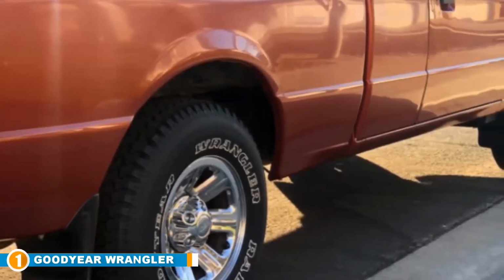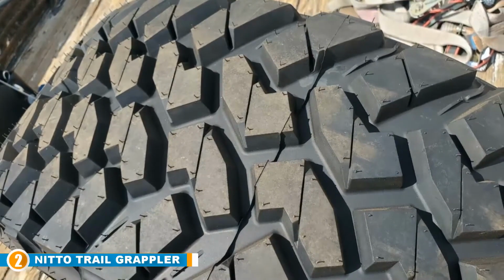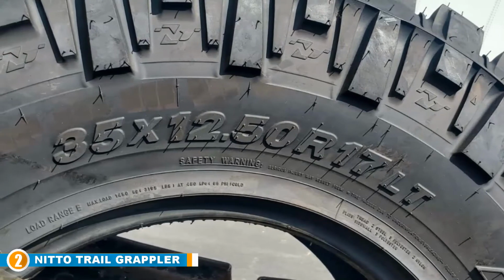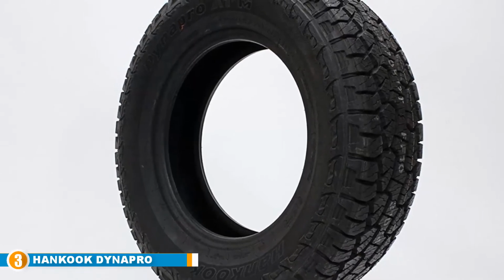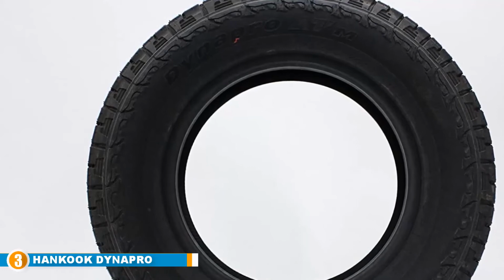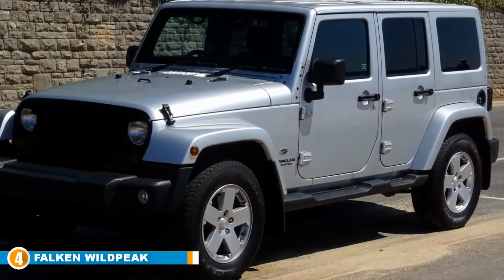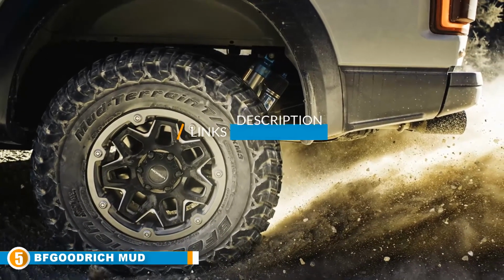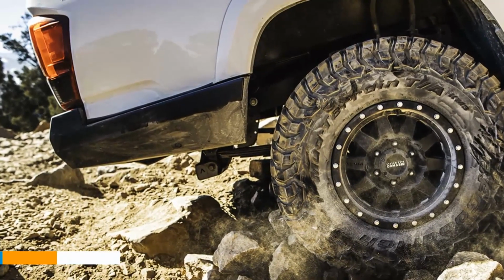Best Mud Tire Reviews 2026 | Best Budget Mud Tires (Buying Guide)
Are you searching for the Best Mud Tires of 2026? These are some of the Best Mud Tires we found so far:

x1 Goodyear Wrangler Mud Tire
2 Nitto Trail Grappler M/T Mud Tire
3 Hankook DynaPro ATM RF10 Mud Tire
4 Falken Wildpeak AT3W Mud Tire
5 BFGoodrich Mud-Terrain T/A KM Mud Tire

In this video, We are here with Best Mud Tires available on the market today. To save you both time and energy, our team experts have taken research work on them. And after spending hours after hours on the market they have come with these just top 5 Best Mud Tires.

They started their research with a bunch of conventional Best Mud Tires sales. But eventually, they have narrowed down them into five by considering their overall performance, design, usability, and features.

They also didn’t forget to check the manufacturer's record to provide you only the Best  Mud Tires in 2024.

So, this is totally the Best  Mud Tires reviews you can rely on. Just come along with us and find the most suitable for your needs.

Portions of footage found in this video are not original content produced by Review Infinite. Portions of stock footage of products were gathered from multiple sources including, manufactures, fellow creators and various other sources.